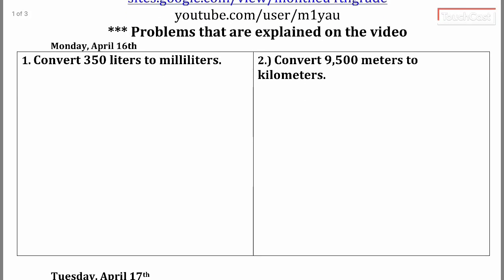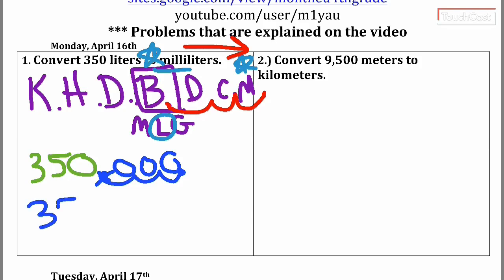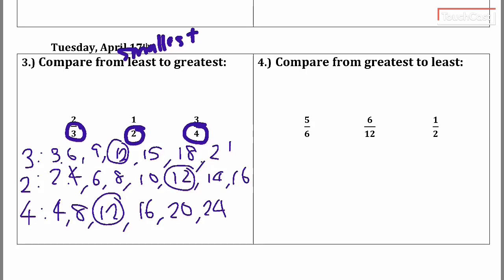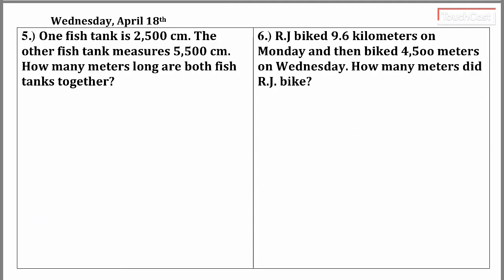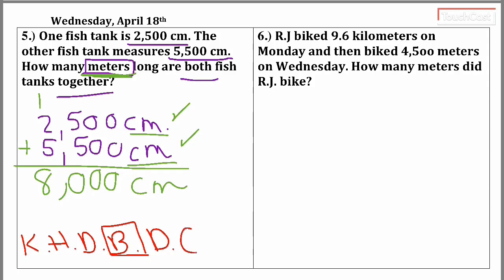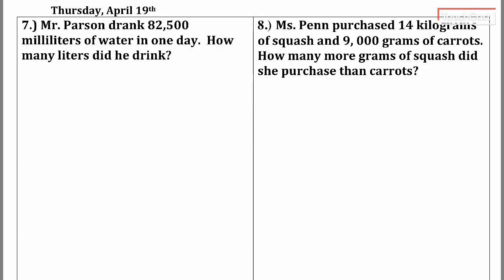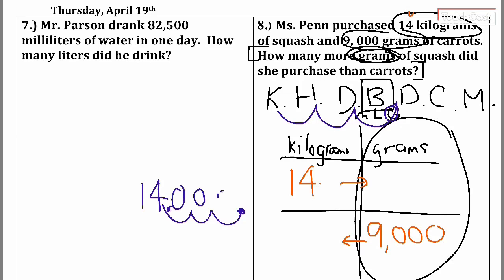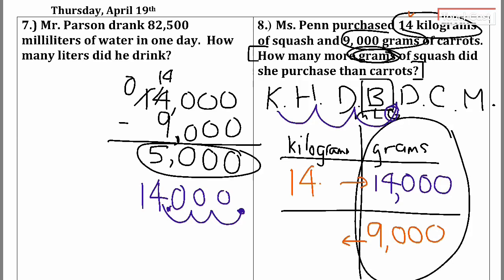Homework week of April 16